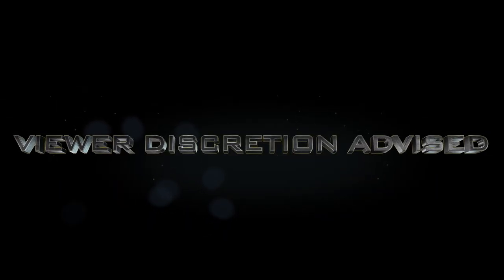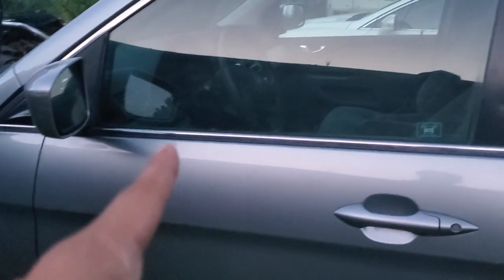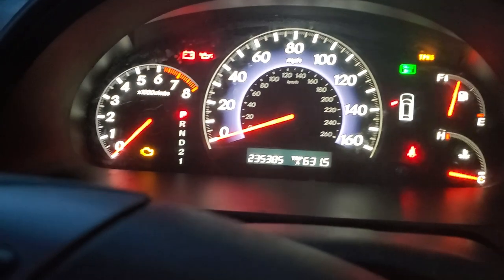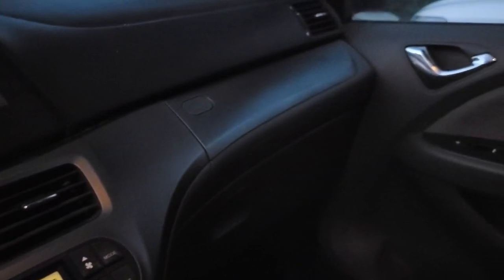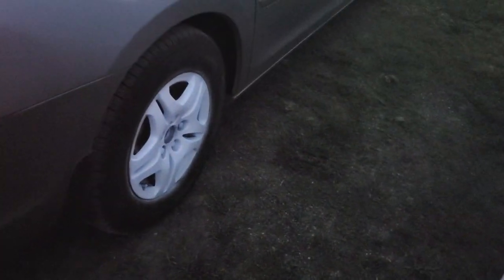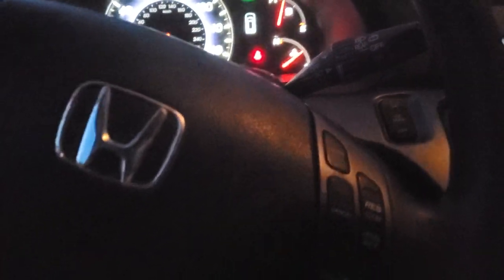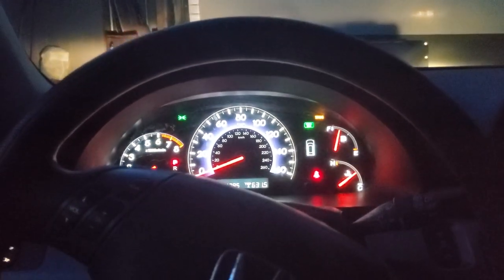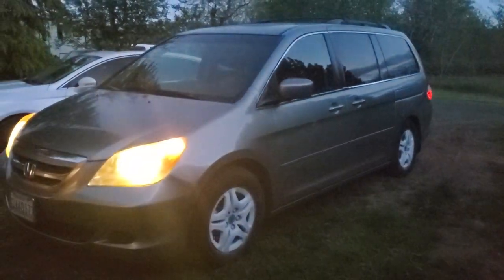New Minivan!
Was given a minivan for FREE, 2007 Honda Odyssey!